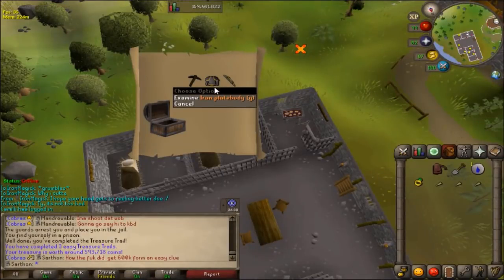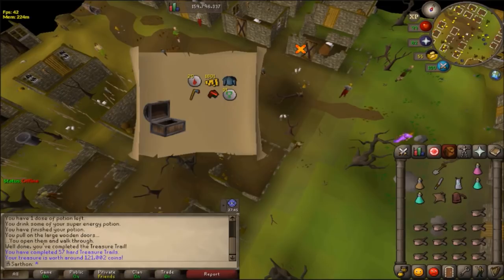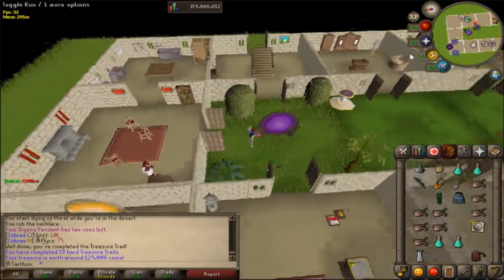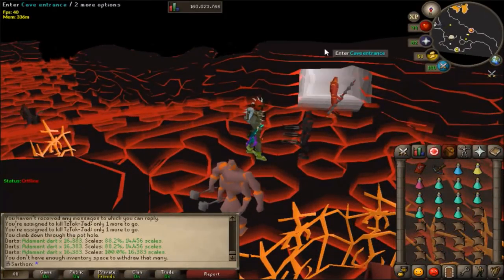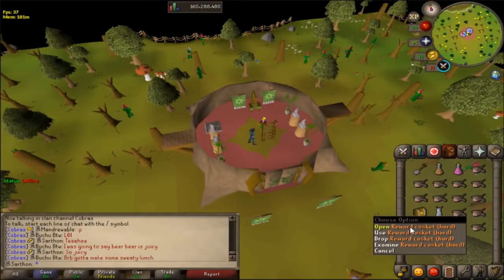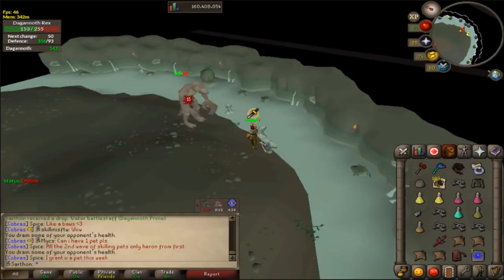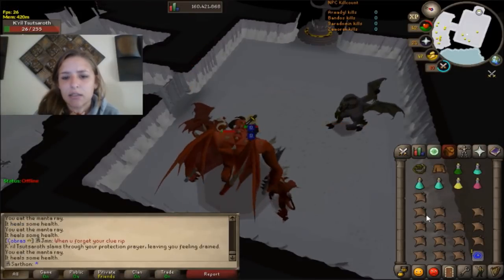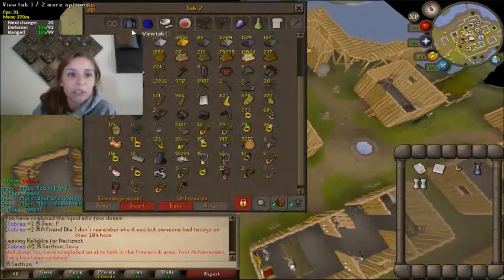{Adventures of an Ironwoman episode 17}